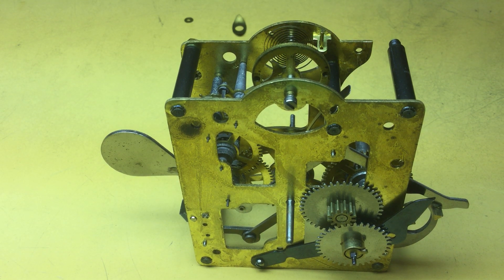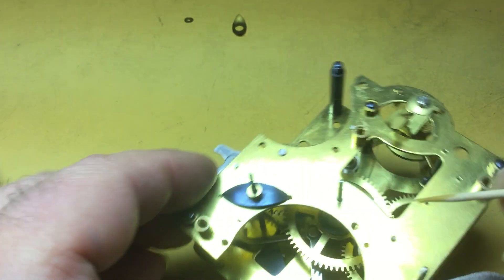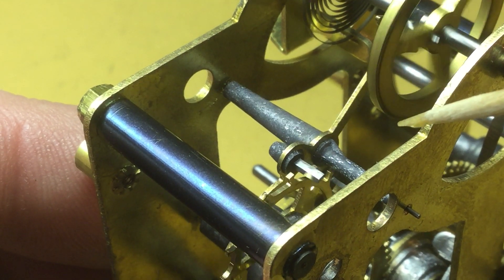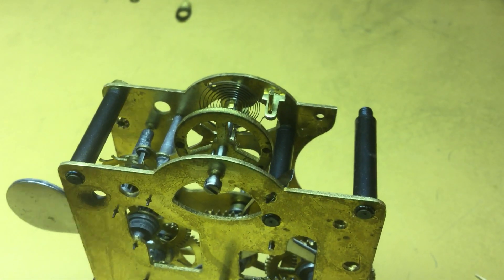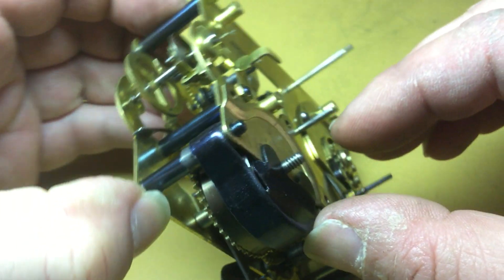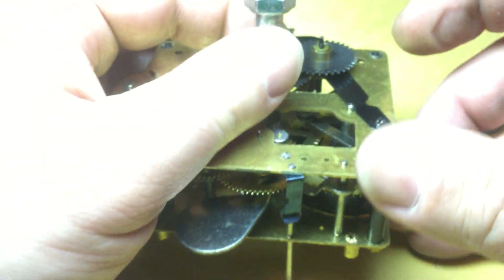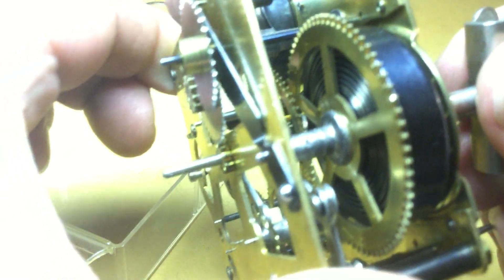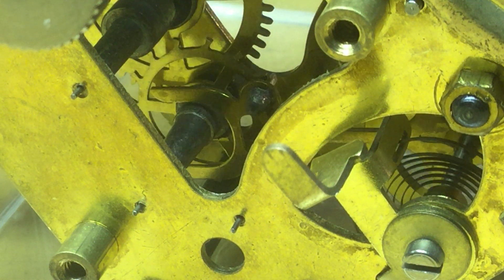Westclox Big ben Loud Alarm style 5A rebuild part 8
In this part, the movement is oiled and the time and alarm bridges are installed. The time setter and shuck (cannon) pinion are also installed.
The movement is set running and placed in roughly the same position as it is when cased up to run.